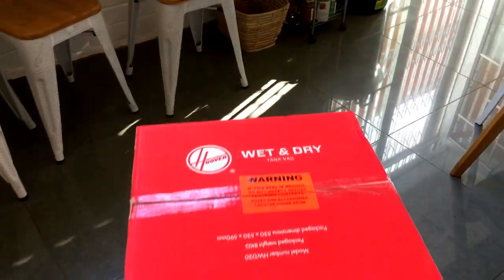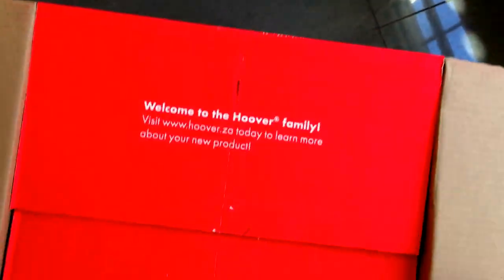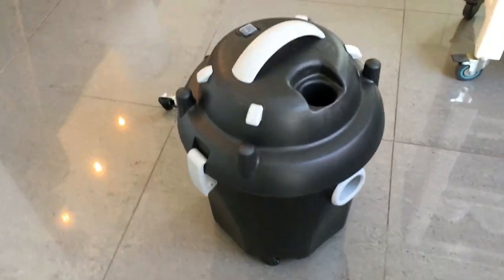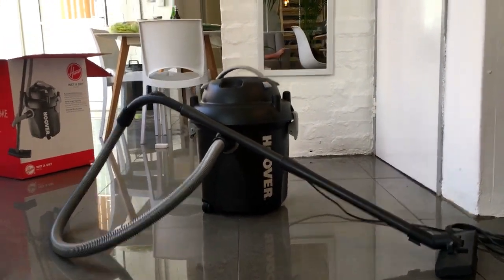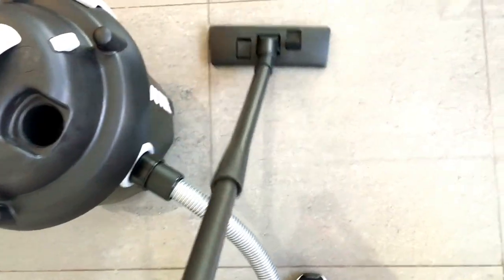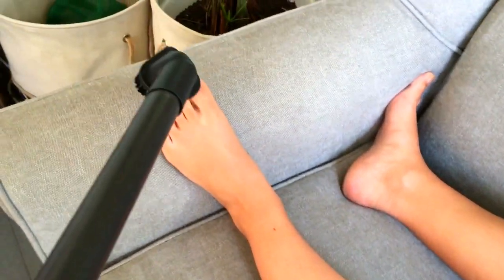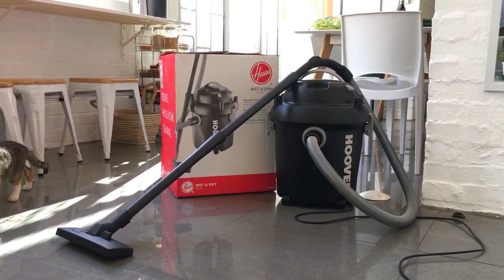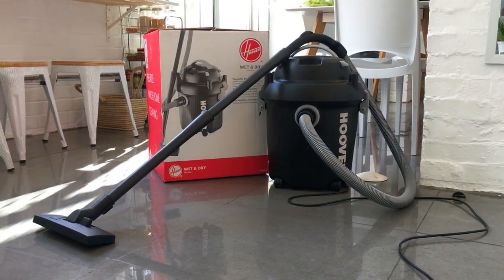HOOVER WET & DRY REVIEW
SO I (KEENAN) GOT A HOOVER WET & DRY VACUUM CLEANER THIS WEEK AND I WAS SO EXCITED ABOUT IT, I HAD TO REVIEW IT. HERE IT IS. I'M NO DOUGLAS BUBBLETROUSERS SO EXCUSE THE VIDEO AND EDIT.